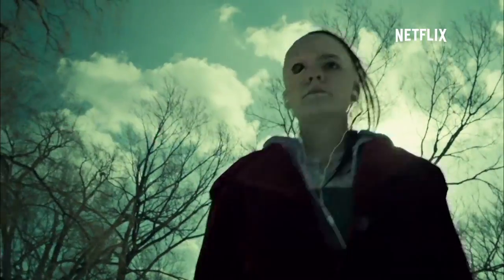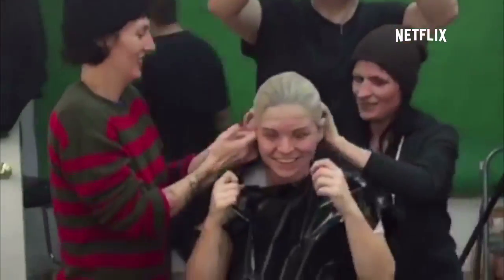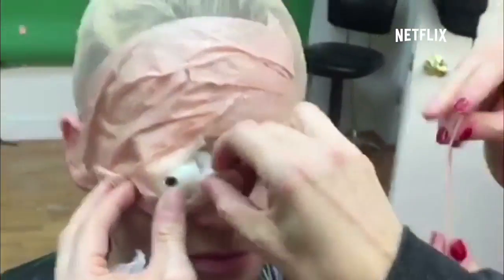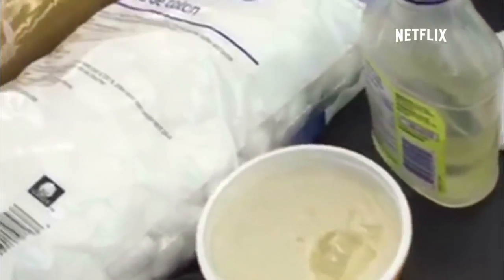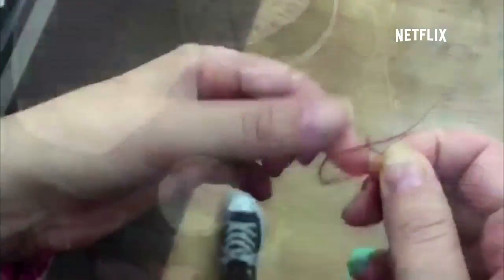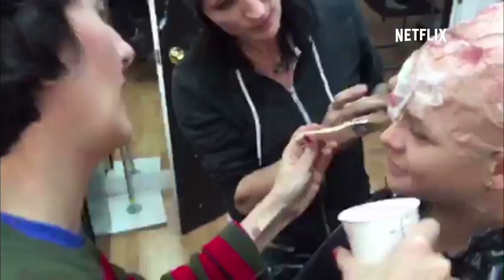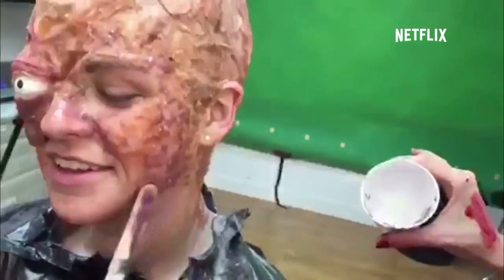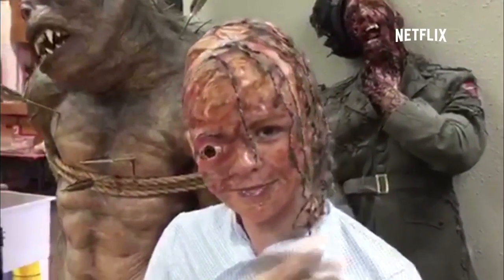Hemlock Grove special effects DIY: Shelley Godfrey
MastersFX shares some of the special effects tricks you can do yourself to recreate Hemlock Grove at home.